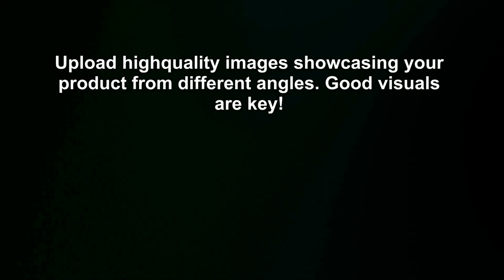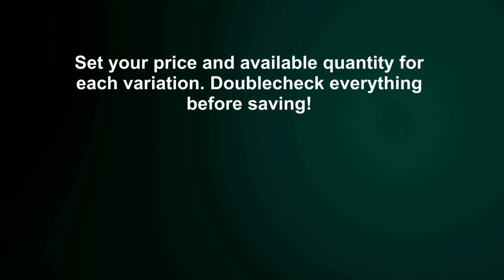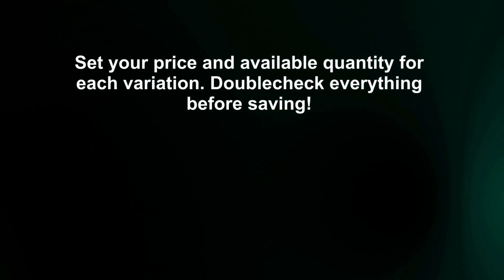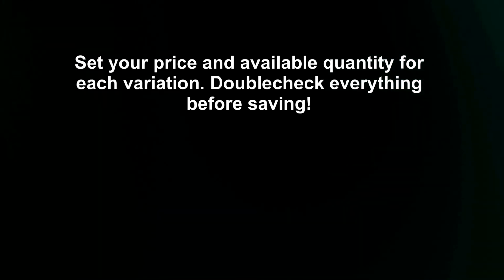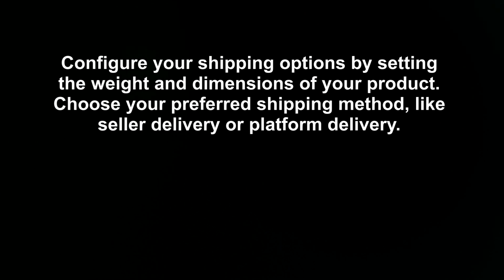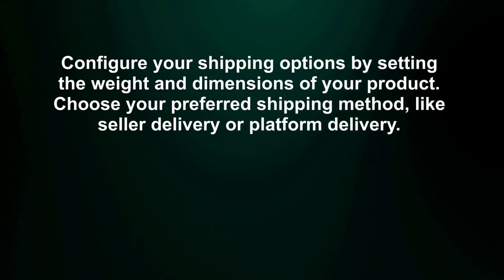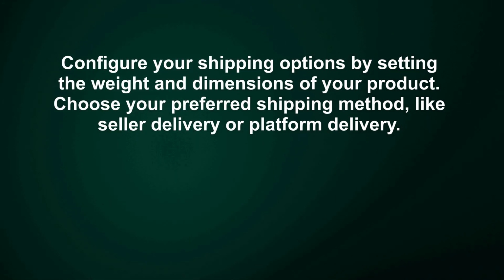Add Products To Tiktok Shop - UPDATED!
Add Products To Tiktok Shop effortlessly with our step-by-step tutorial, guiding you through the process of showcasing and selling your merchandise directly to TikTok's massive audience.

00:00 Intro
00:04 TikTok Shop Account
00:11 Add Product
00:15 Product Name
00:18 Description and Category
00:23 Product Images
00:27 Product Variations
00:30 Price and Quantity
00:34 Shipping Options
00:40 Submit for Review
00:44 Product Ready to Sell